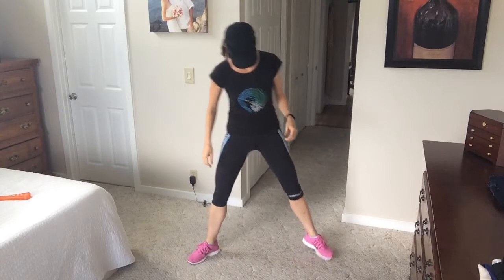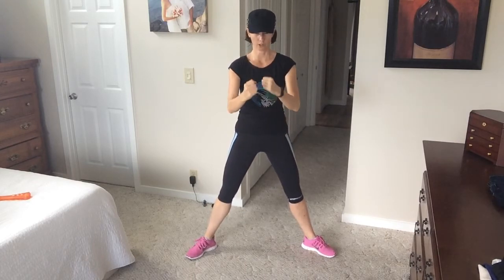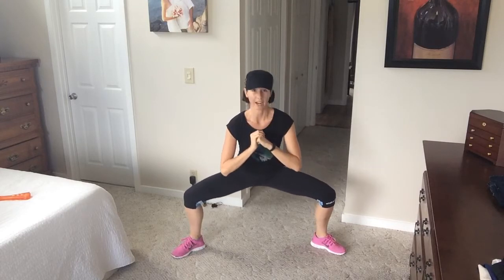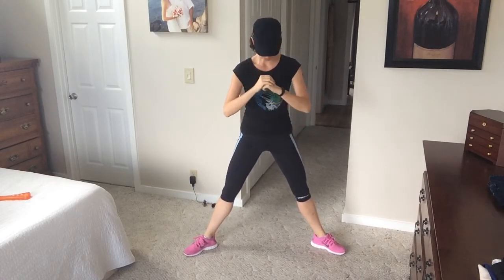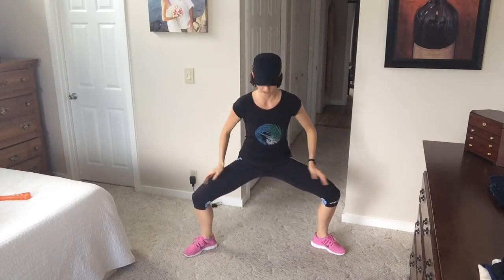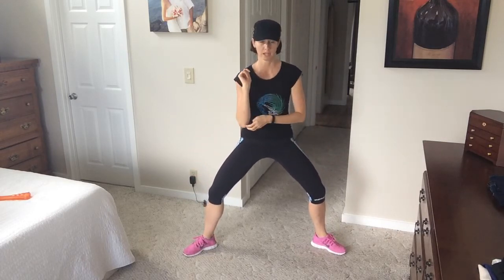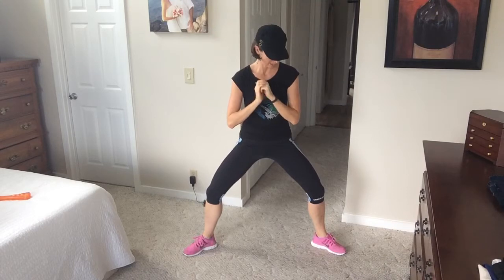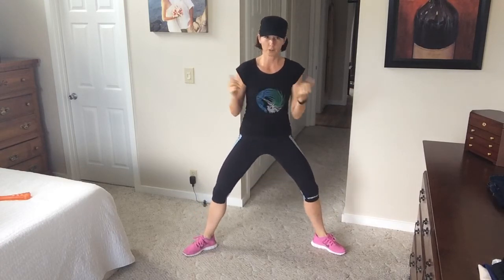Challenge Group - FREE One Minute Move Lean for Halloween Fitness Challenge - Day 10 - Sumo Squats